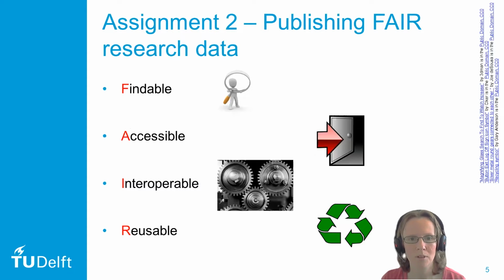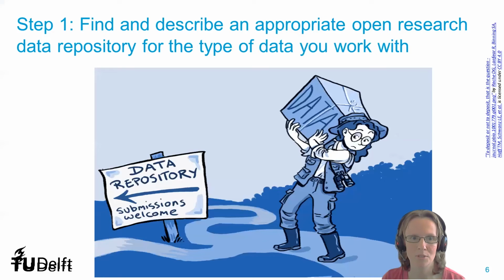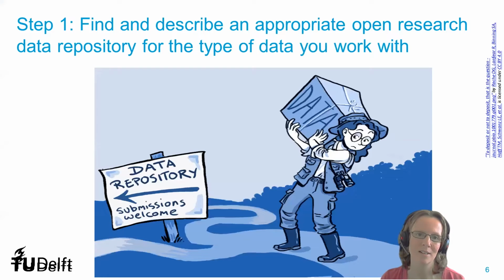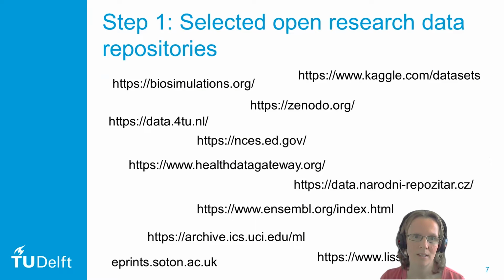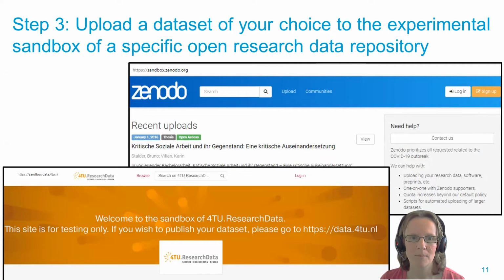OS101x_2022_Week_2_Feedback-video